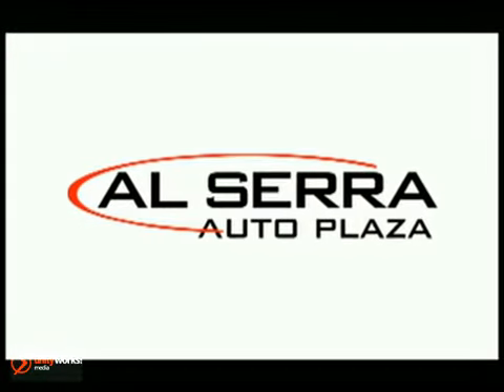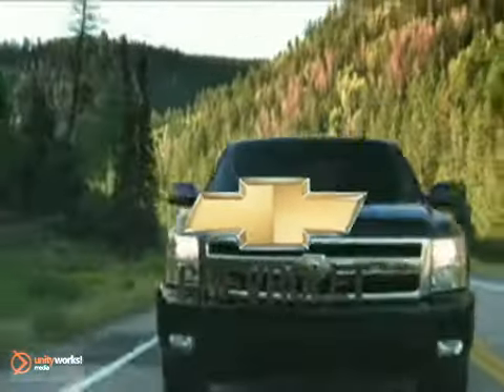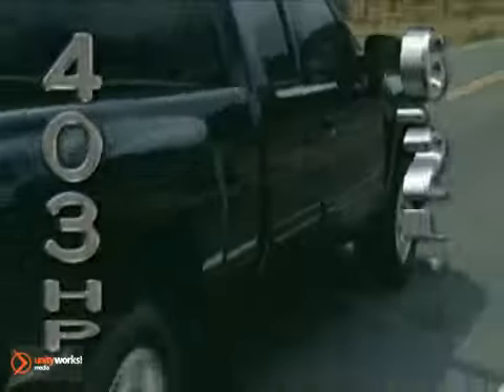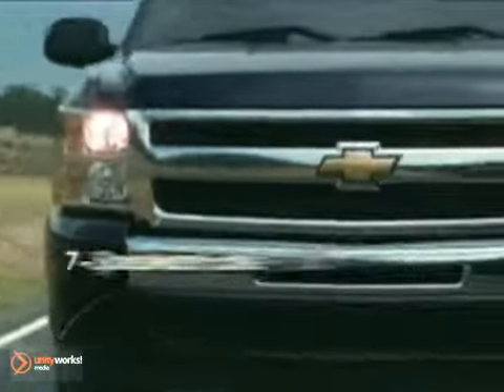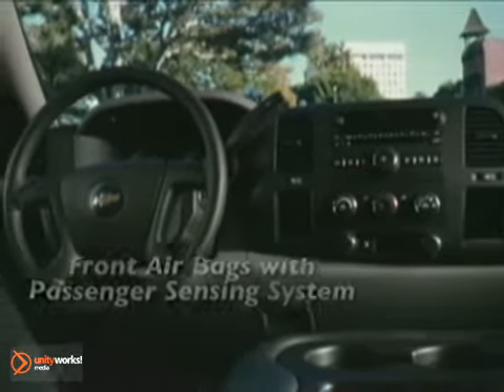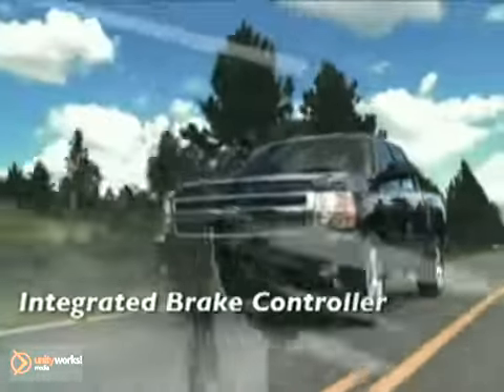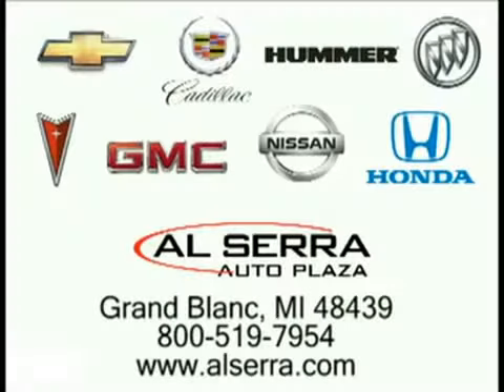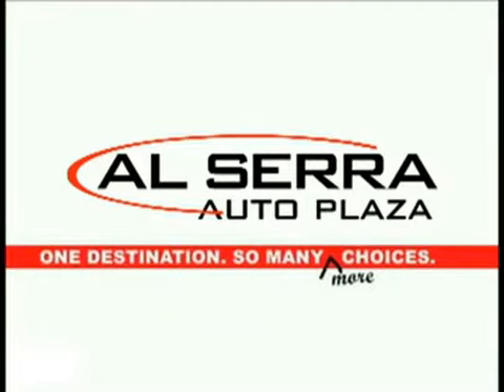Al Serra Auto Plaza - New 2011 Chevrolet Silverado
Al Serra is an Al Sera Chevrolet Dealer specializing in New &amp; Used Chevrolet vehicles in the Grand Blanc Flint Detroit area. We also serve the surrounding communities such as Grand Blanc Flint
As your leading Grand Blanc Flint Detroit Chevrolet dealer, we pride ourselves on providing customers with competitive pricing, large inventories, friendly and courteous staff, convenient shopping, and excellent customer service.
From everyone here at Al Serra, thanks for visiting and we hope to see you soon!